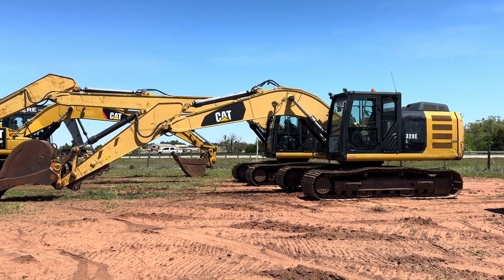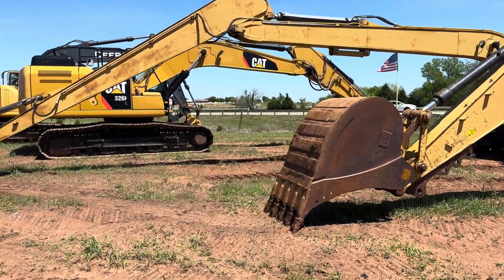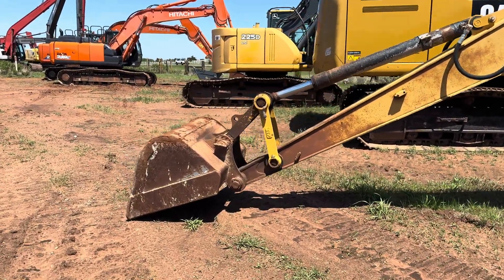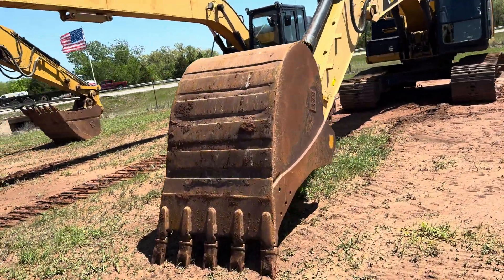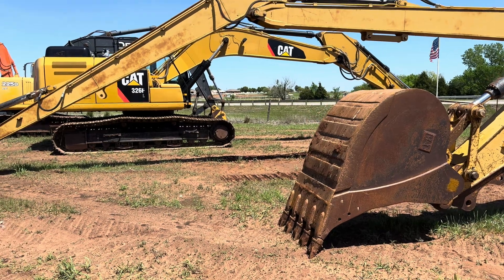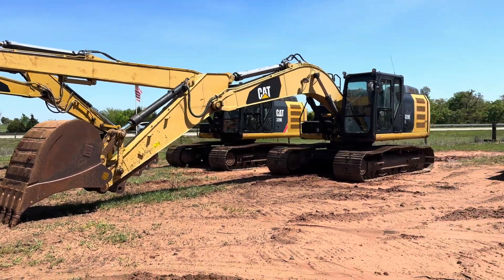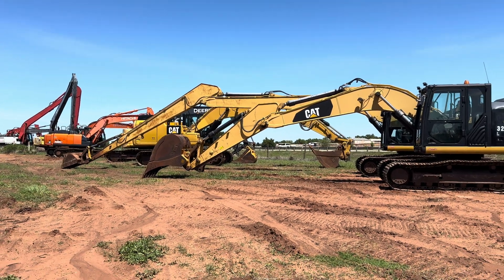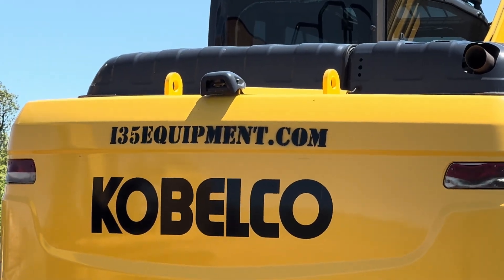Long Reach Arm Excavator: A Visual Of A Cat 320 Standard Arm Vs A Cat 320 Trackhoe With Long Arm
In this video we have a Caterpillar 320E Excavator with the normal reach arm sitting beside a Cat 320E with a long reach arm option. This gives a good visualization, of the reach a long arm offers over a standard arm for digging pepper and from reaching over into a pond, to keep your further away from the banks while cleaning ponds out.

I35 Equipment
2501 E Industrial Rd
Guthrie, Ok 73044